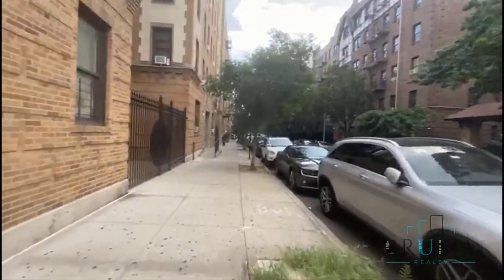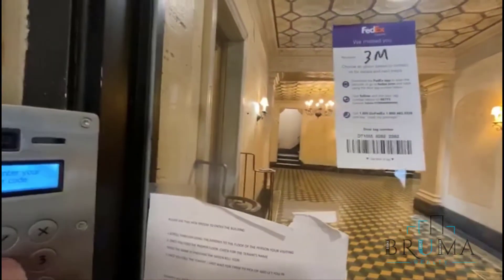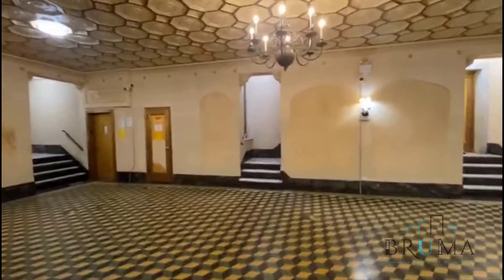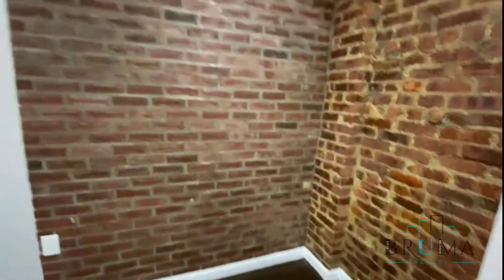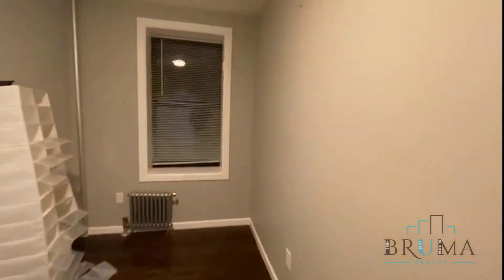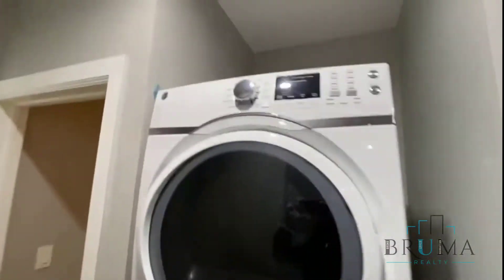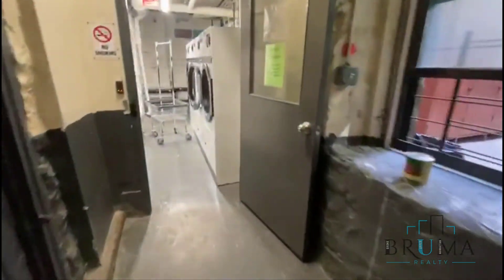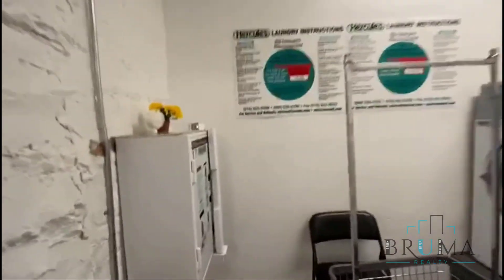2198 Cruger Avenue 4G (3 Bedroom)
3 Bedroom apartment in Pelham Parkway Bronx.